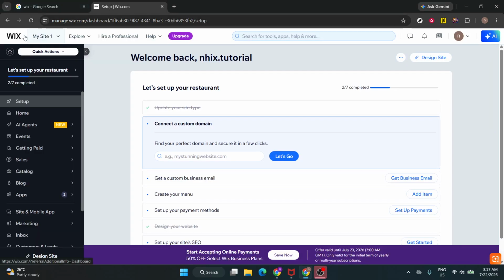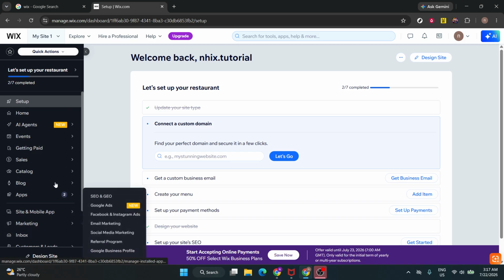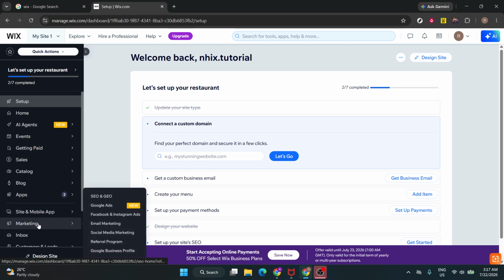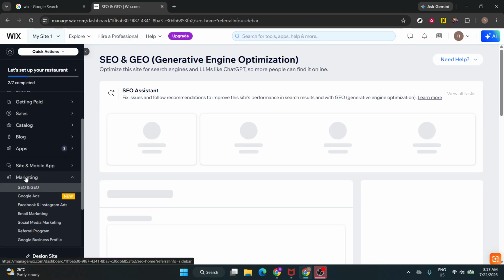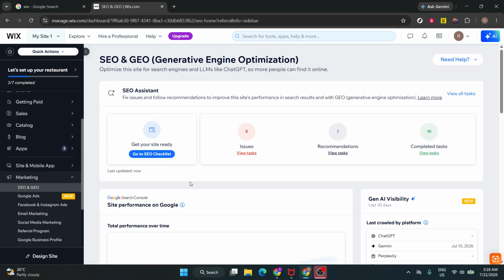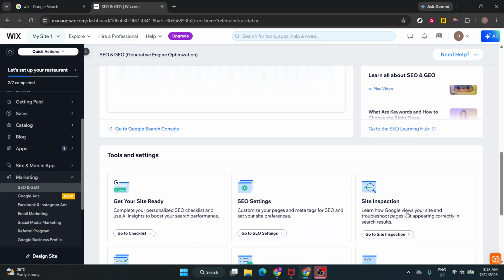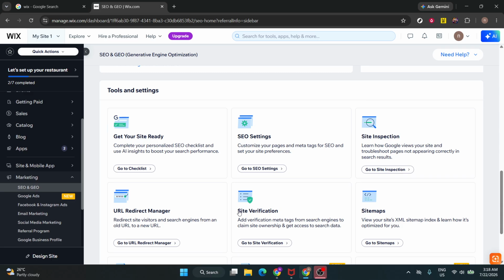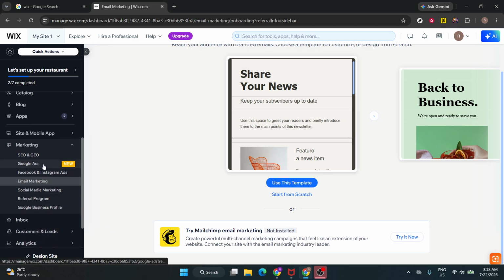How To Use Wix Owner App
Want to manage your website on the go? In this video, I'll show you how to use the Wix Owner App to manage your website, respond to customers, track orders, update content, manage bookings, and monitor your business from your mobile device. You'll also learn how to customize notifications and access important business tools wherever you are.

💡 What You'll Learn in This Video:

How to use the Wix Owner App
How to manage your website from mobile
How to communicate with customers
How to track orders and bookings